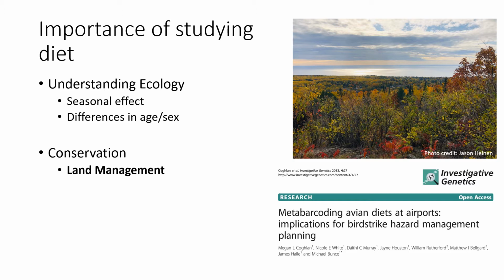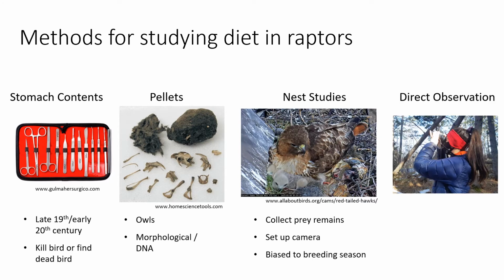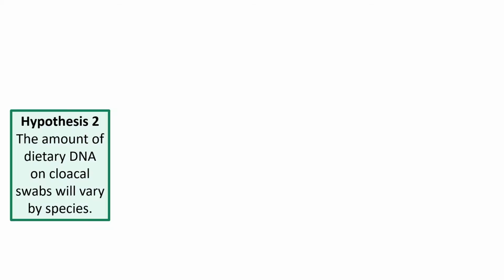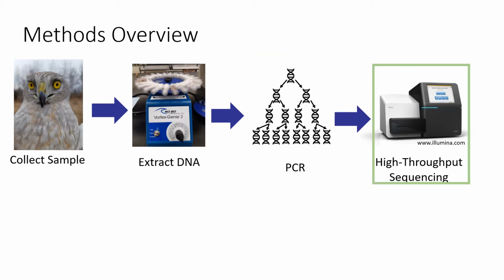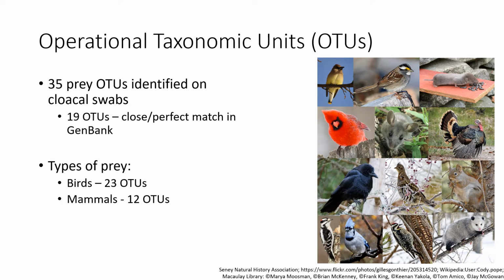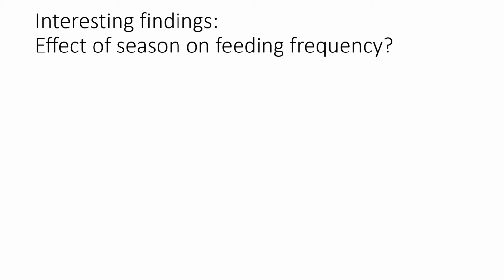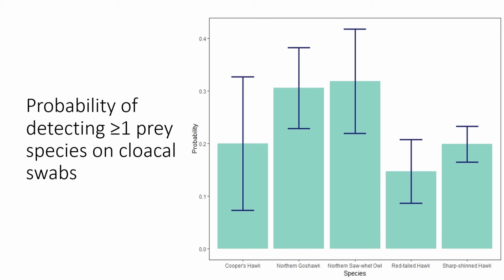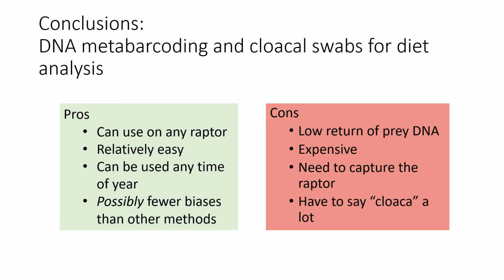Cloacal Swabbing as a Tool to Study Diet in Migrating Raptors Using DNA Metabarcoding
2020 MOU Paper Session Presenter: Lisa Brouellette, Graduate Student, University of Minnesota–Duluth